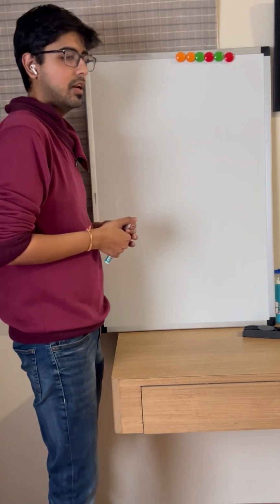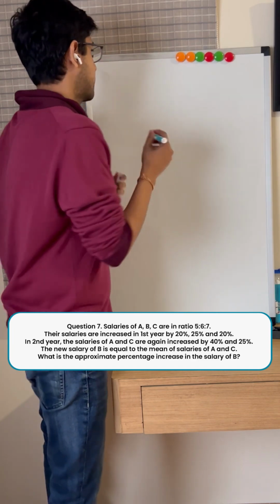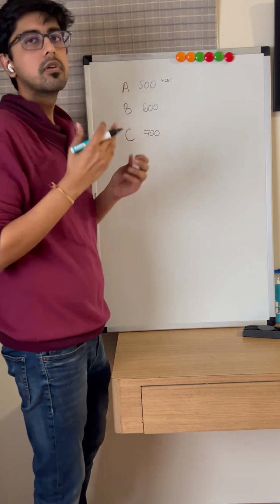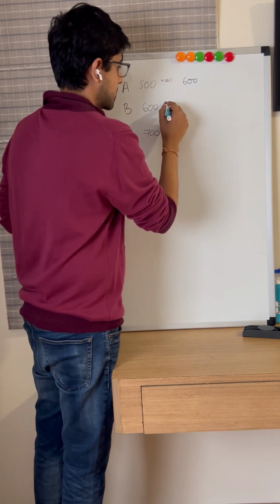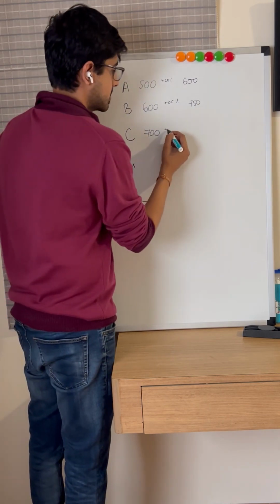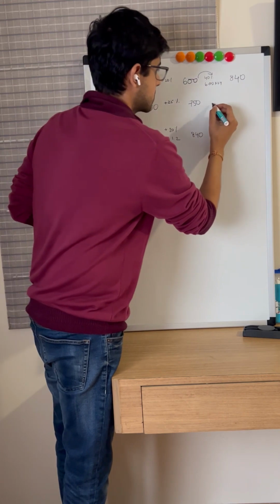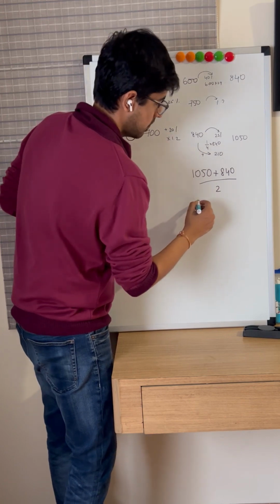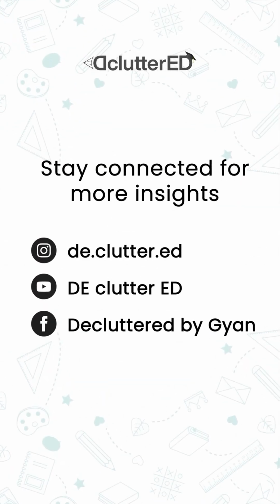Episode 23 - CAT Question 7 Solution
Anyone else find these tricky questions a head-scratcher? 🤔

Check out the solution to the CAT exam question in this latest video.